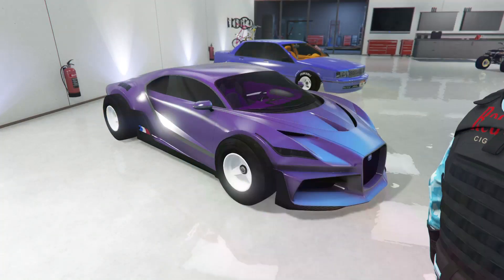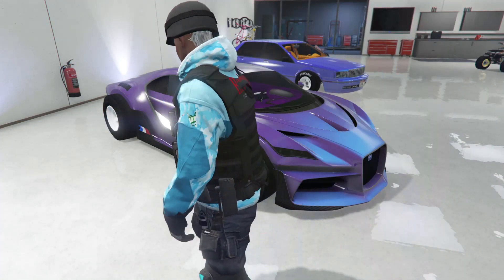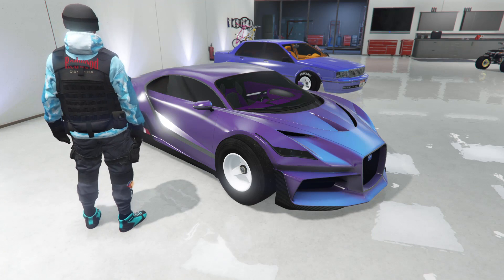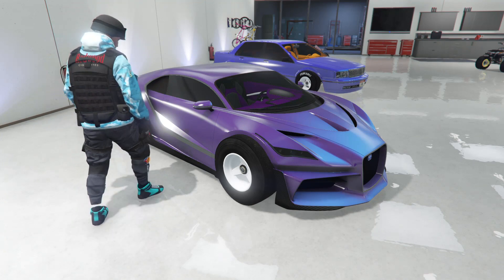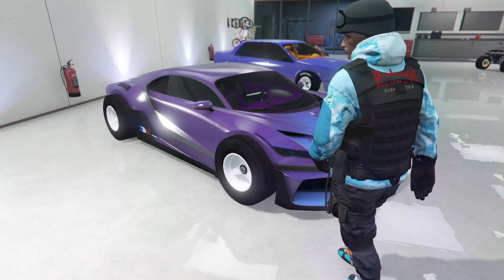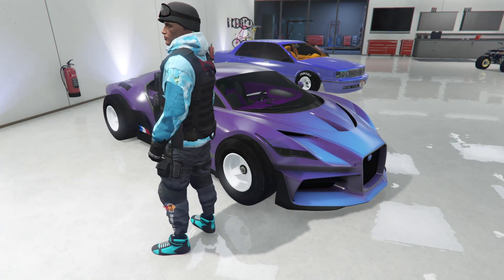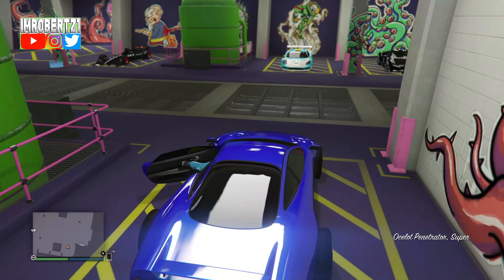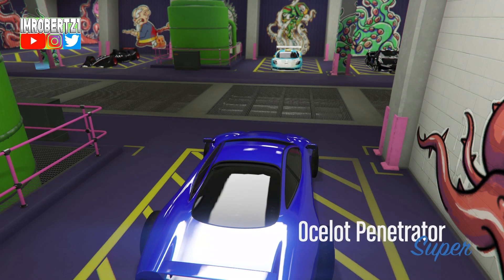GTA 5 SOLO F1 WHEELS ANY CAR TO CAR MERGE GLITCH 1.52 GTA 5 Glitches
SOLO F1 WHEELS ANY CAR TO CAR GLITCH 1.52 GTA 5 Glitches

♛ Text Tutorial ♛
1. Take the car with the mods into the arena workshop
2. Change one upgrade on the car
3. Go to respray, primary color, crew color and hover over crew color (if the car does not have a respray option go to lights, neon kits, neon color and hover over crew color)
4. Press the xbox button and come back to the game
5. Get out of the car and go to the car you want to merge the upgrades to
6. Drive the car out the arena workshop
7. Exit the car and go back into the arena workshop
8. The car is saved and merged

Featured
♛ Game Time Live